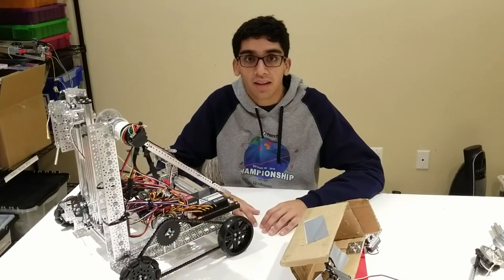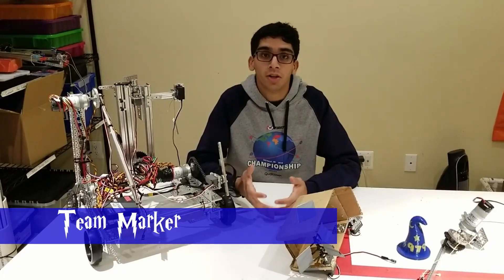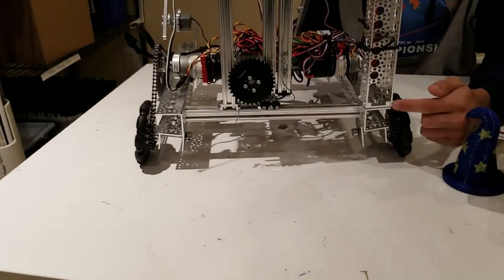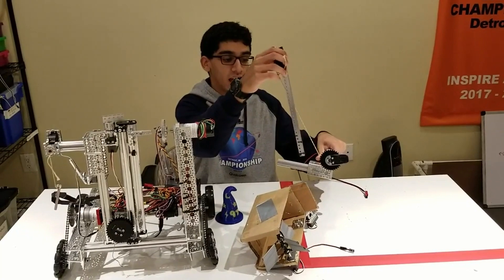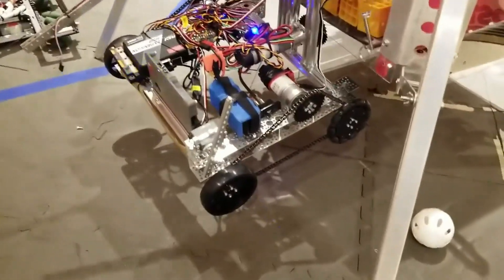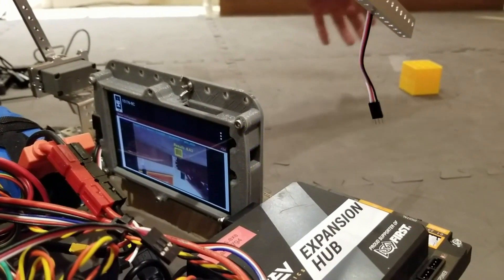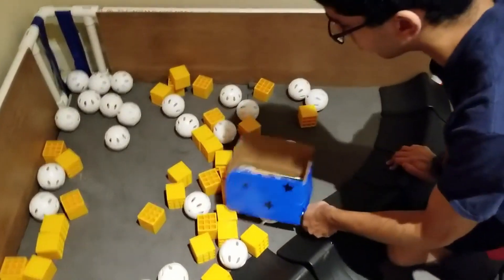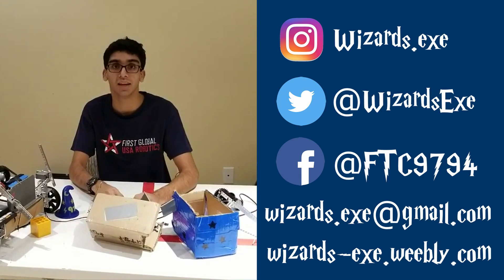Wizards.exe Robot in 3 Days Recap - Rover Ruckus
This our Robot in 3 Days robot just using the Actobotics FTC Competition kit and the Actobotics Cascading X-Rail Kit. You can buy both the kits at servocity.com!

The Open CV Library we used was Doge CV.